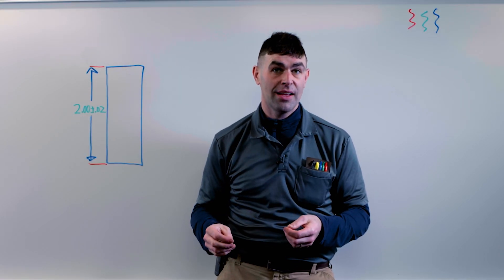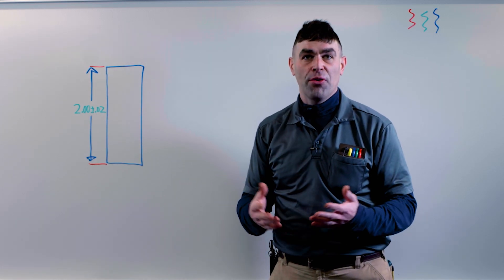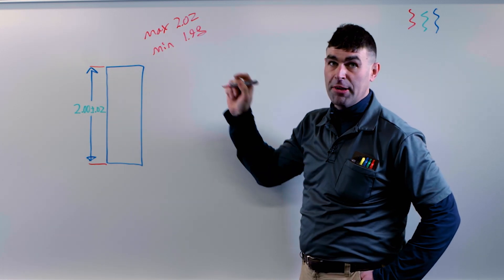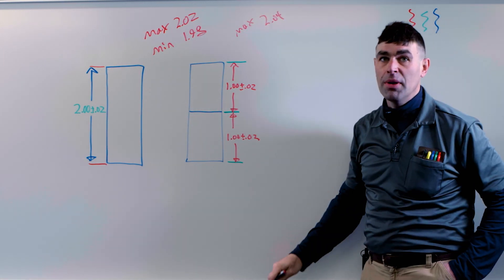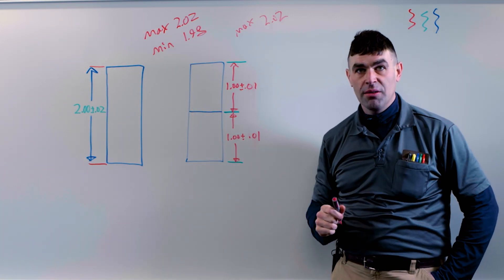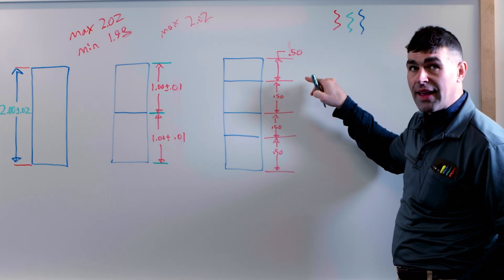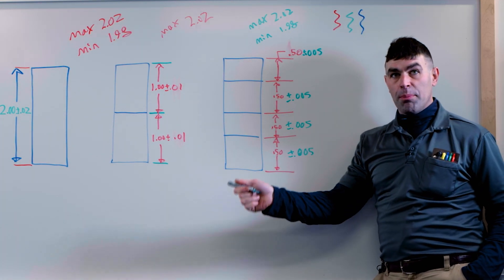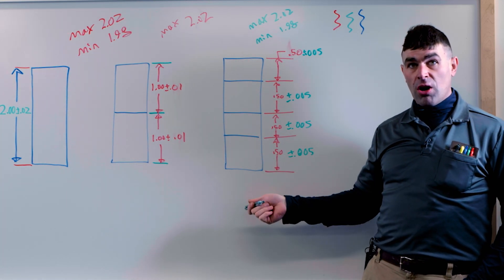Why reducing the number of parts in assembly increases tolerance allocation to parts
I discuss a concept in design for manufacturing “DFM”.

In this example I am only considering worst case analysis.